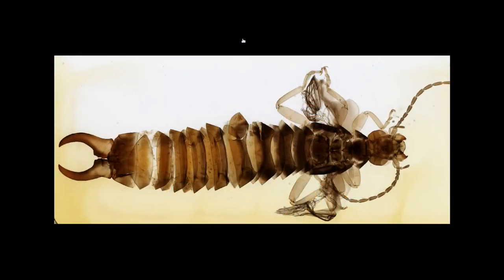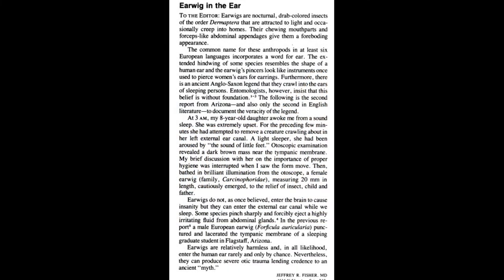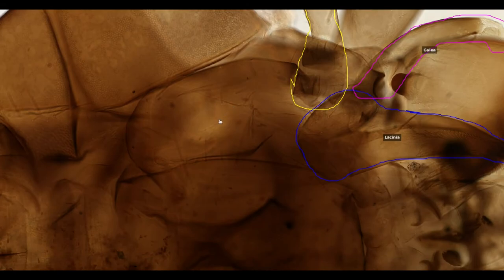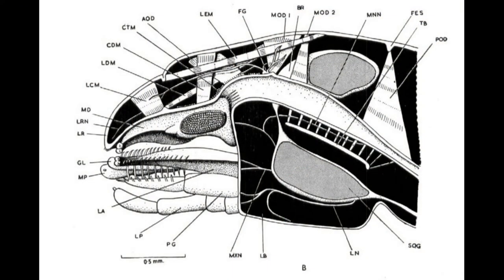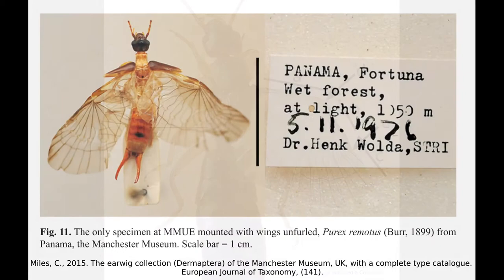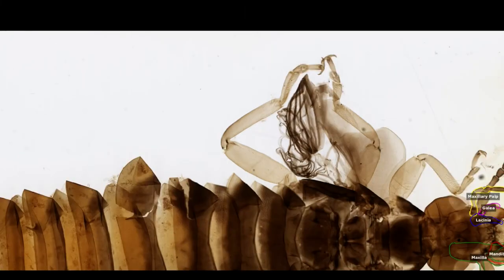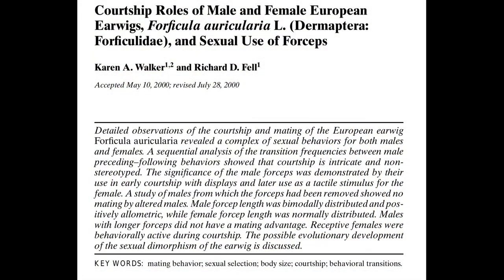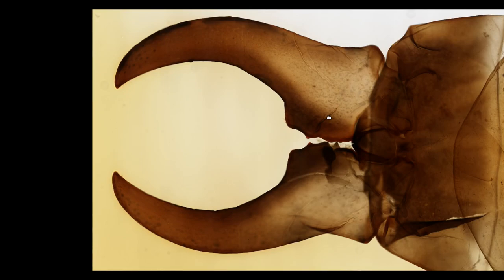Earwigs - Not As Ugly As You Thought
Not many people seem to like earwigs, they look aggressive with their big mouthparts and pincers. But despite their ferocious appearance, they're largely vegetarian and their pincers are mainly for wrestling with each other, enacting courtship displays and folding away their amazingly compact wings.

For more information about earwigs, their anatomy and how it relates to behaviour, you can check out: